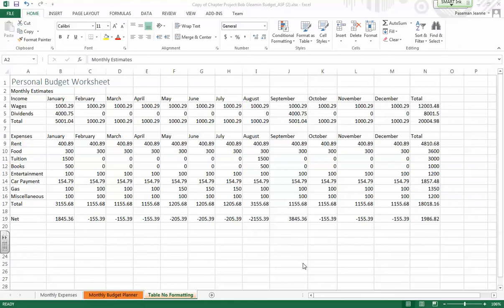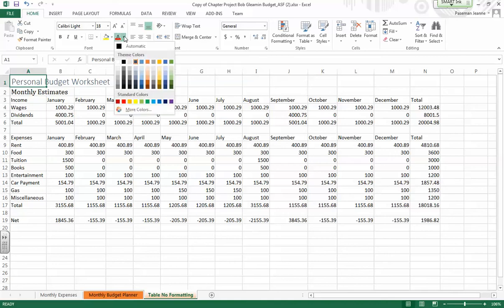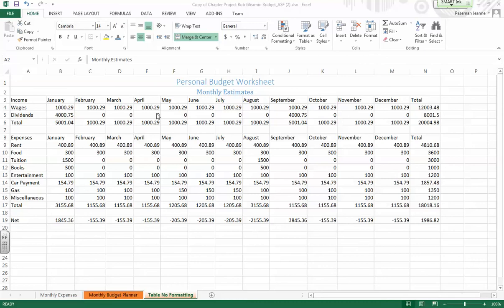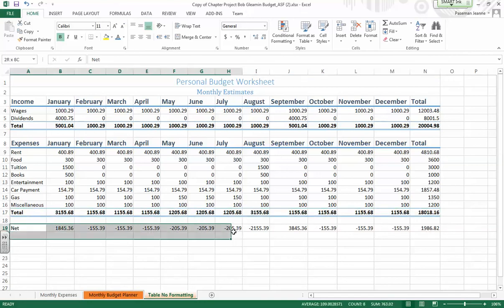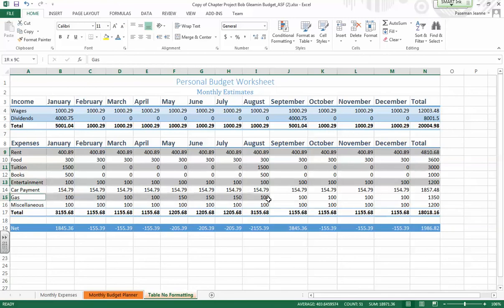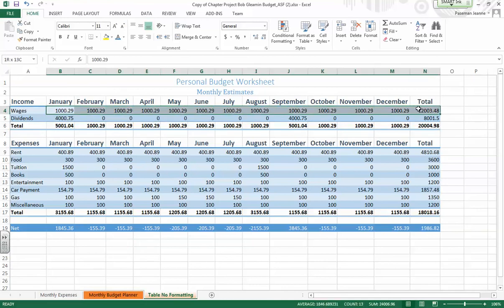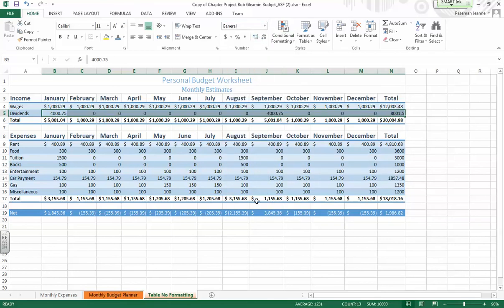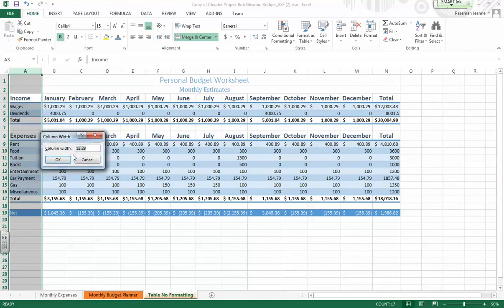Excel Ch 1 Formatting Cell Styles and Numbers